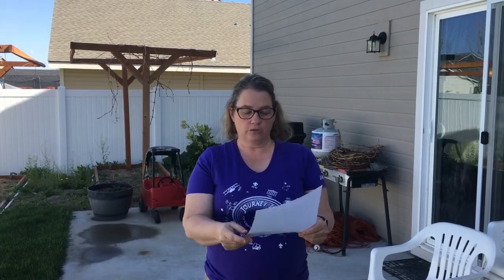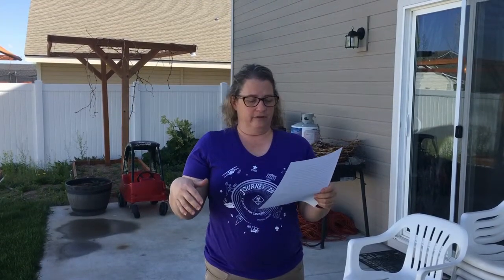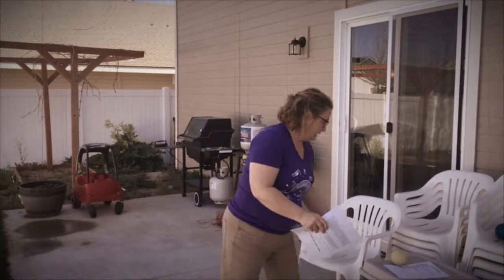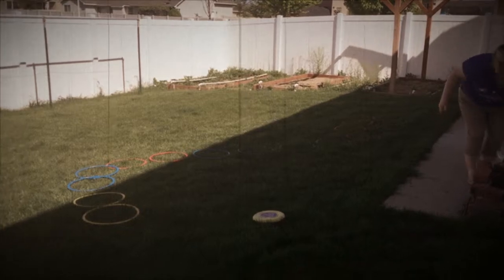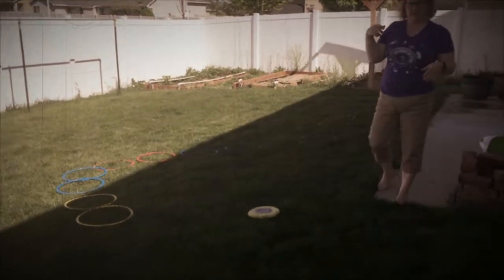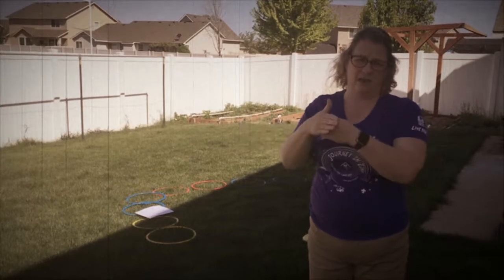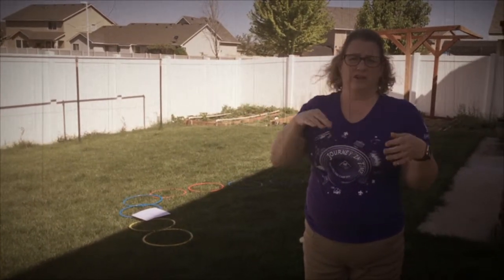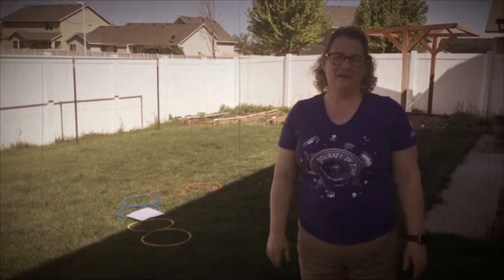2019 JIT 1919 Great Molasses Flood